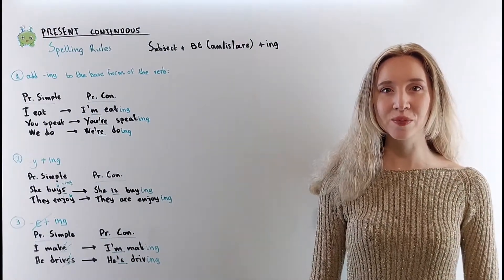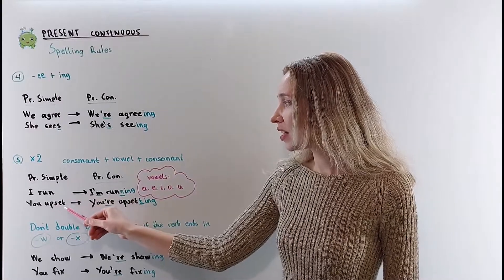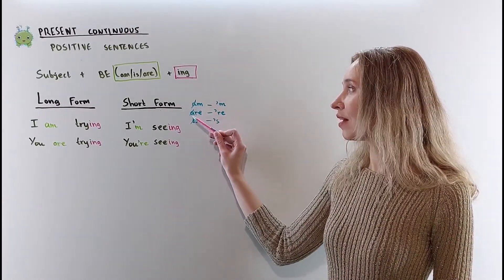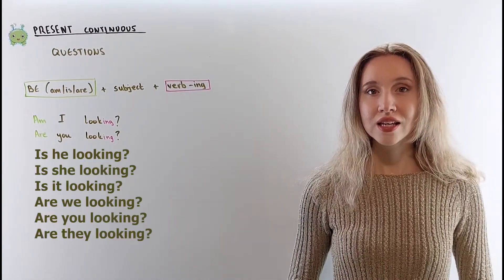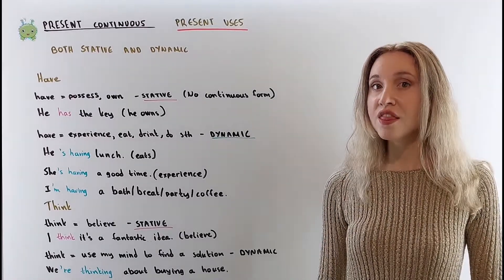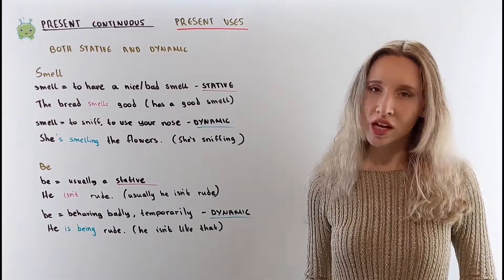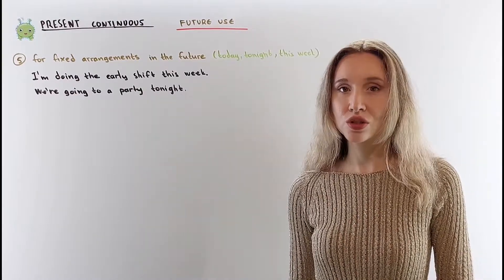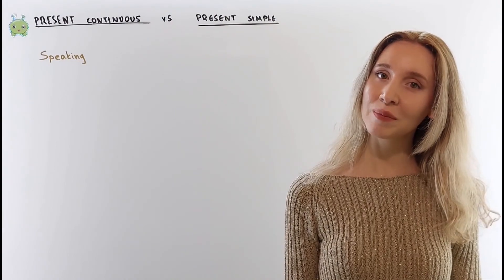Present Continuous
Be nice to everyone and spread good vibes! ✌👌

Available courses:

📝 Beginners course (6 months / two 50-minute lessons per week).
📁 A2 Low Intermediate Course
📘 B1 Intermediate Course
📙 B2 Upper Intermediate Course
📈 Advanced to Proficiency Course aiming at the ECPE, TOEIC, LTE and other exams. (It's an 8-month course / 150 minutes per week.)

🗣 Conversational English Course. Common topics: meeting new people, the people in your life, eating in and eating out, the reason to learn English, hobbies and many more (ten  25-minute lessons).

🗻 🏞 🏡💈🚜 ✈ 🍛 🏗 ESP courses: Agricultural Engineering, Agriculture, Architecture, Art and design, Au pair, Beauty salon, Business English, Cooking, Electronics, Environmental science, Firefighter, Flight Attendant, Genetic Engineering, Hotels and Catering, Human Resources, Landscaping, Management, Petroleum, Plant production, Plumbing, Police, Psychology,  Medical Equipment Repair, Mechanics,  Banking, Chemical Engineering, Civil Aviation, Computing, Environmental Engineering, Elder Care, Electrical Engineering, Dentistry,  Construction and Buildings, Accounting, Criminology and more (6 months / two 50-minute lessons per week).